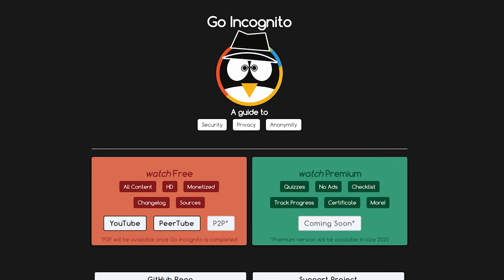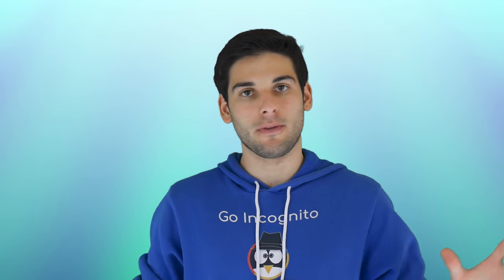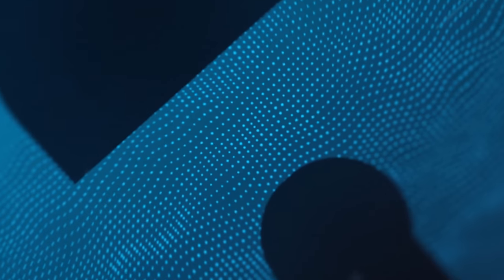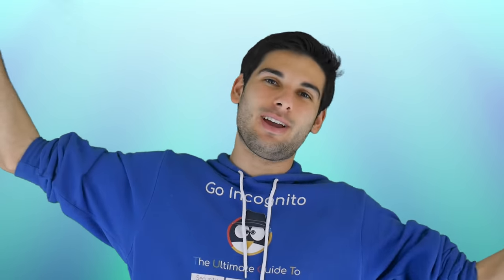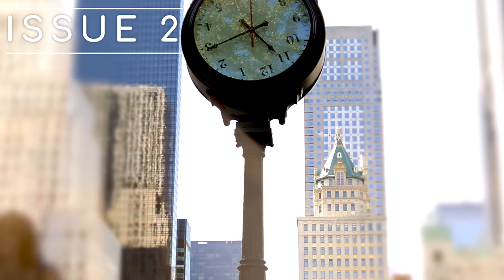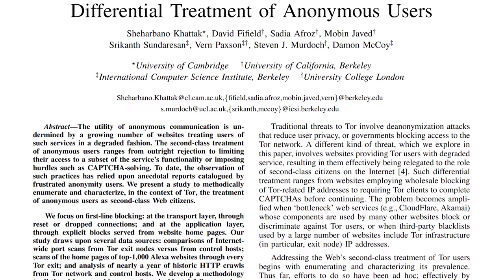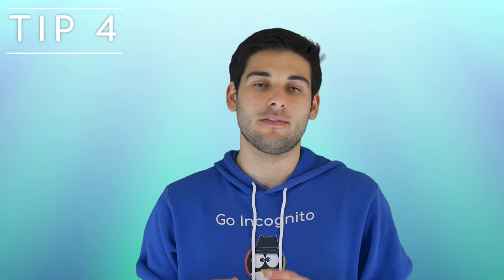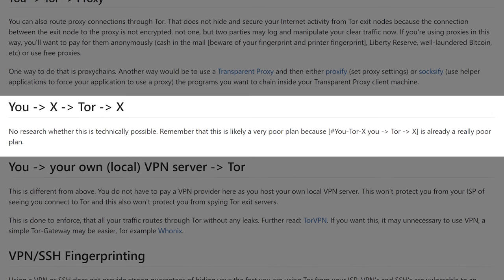Tor Explained | Go Incognito 4.5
Welcome to Go Incognito, a full guide to security, privacy and anonymity. This is lesson 5 of Section 4: Tor. This lesson teaches you what The Onion Router is, what its used for, it's pros/cons, limitations, and many other things like whether or not to combine Tor with a VPN, and also tools like Whonix and TailsOS.